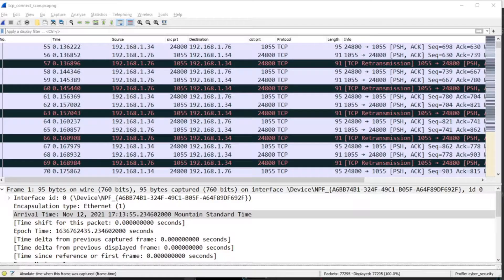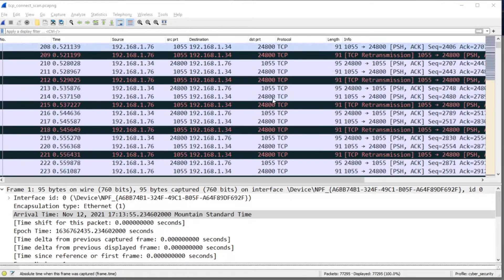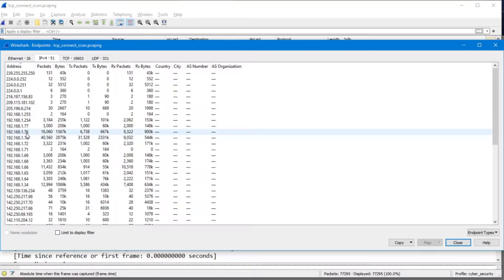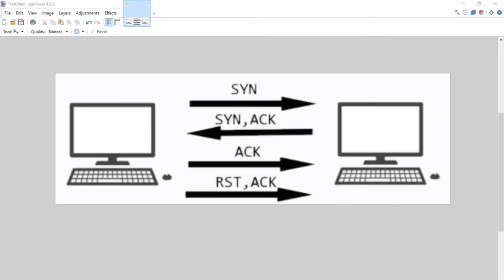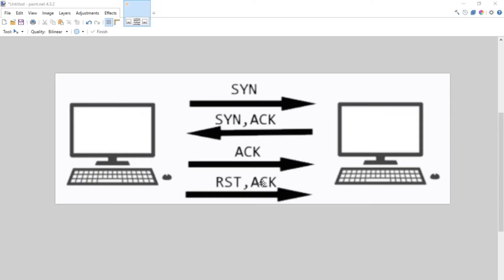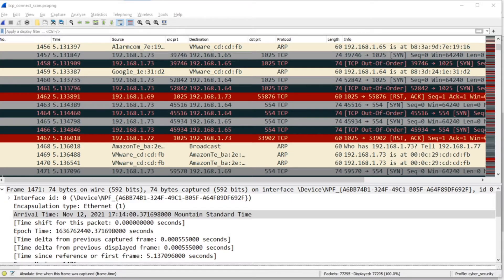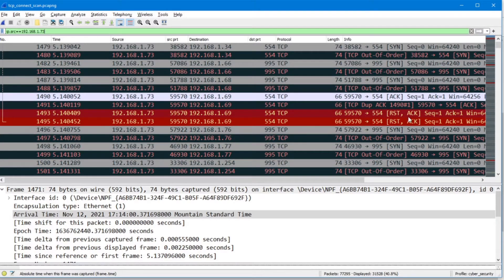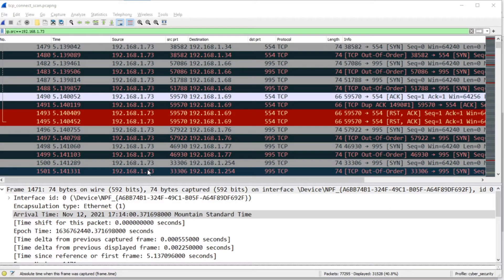Wireshark Episode #16: What is a TCP Connect Scan? How to Find it!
In this video I discuss some of the theory behind a TCP connect scan.  I also run through some of my process for identifying a machines doing scans.

A big part of wireshark analysis is spotting patterns.  This video shows us a pattern that is common to a TCP connect Scan.

The process is also documented in an article on my blog!